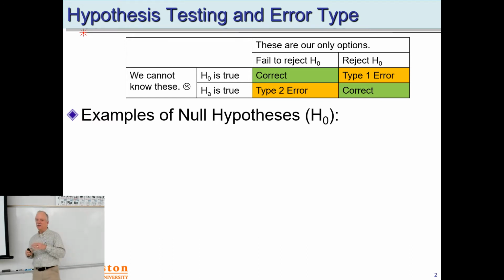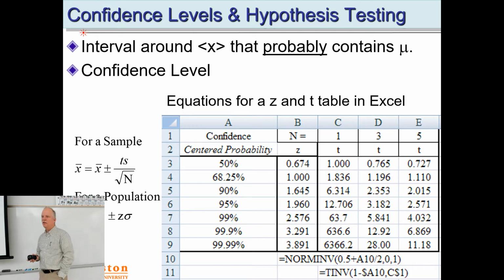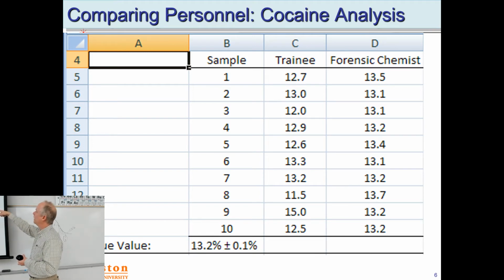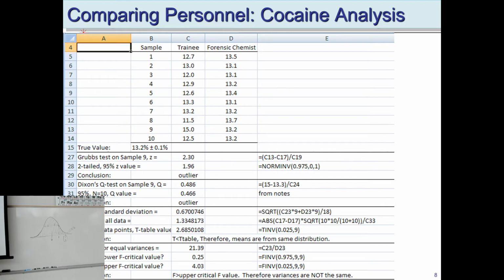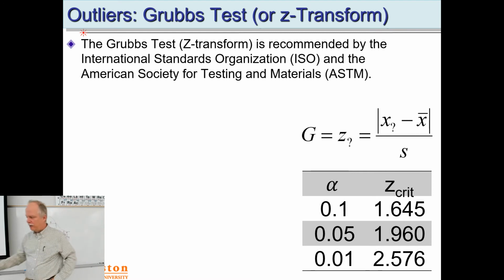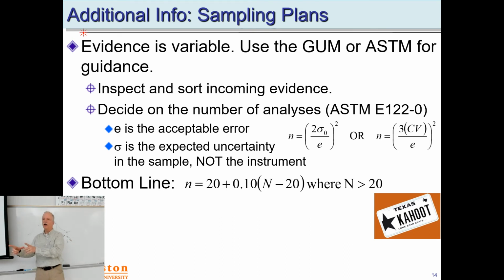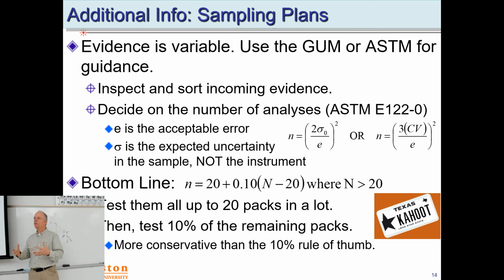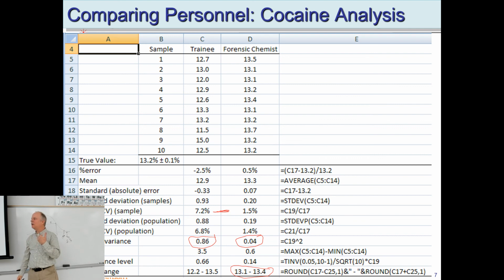Statistically Comparing a Trainee to a Forensic Chemist 4380 L5 2020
DW describes a situation where a trainee is compared statistically to a forensic chemist. The scenario covers many statistical measures and hypothesis tests.